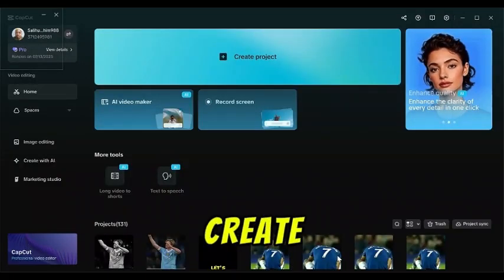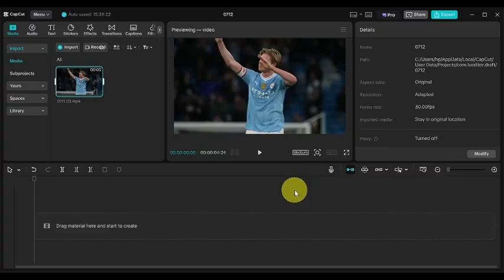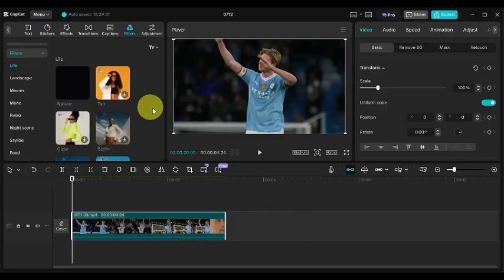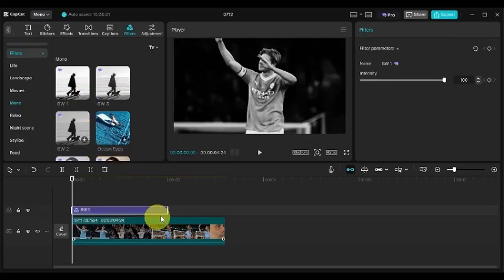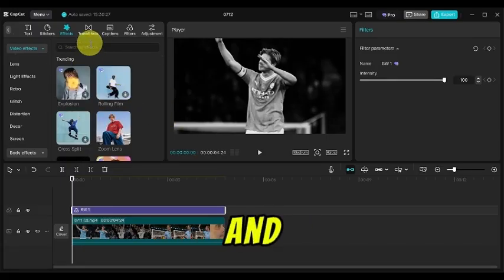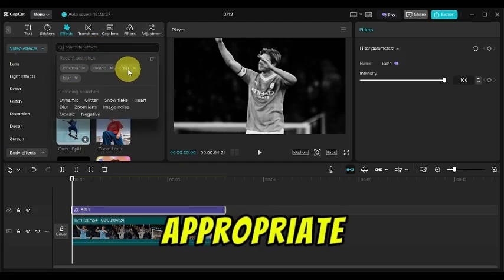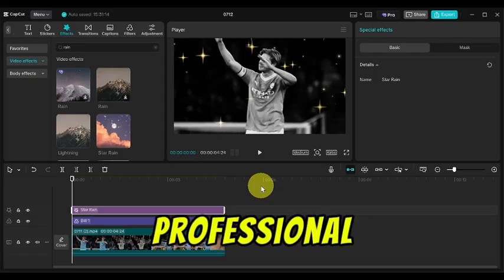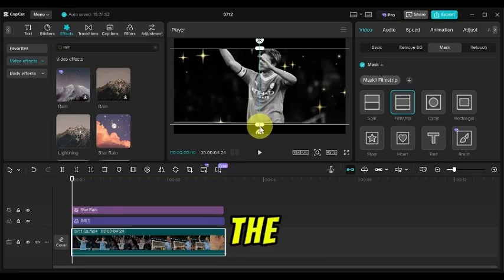How to Do Cinematic Dark Mood Edits on Football Videos (CapCut Tutorial)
Want to give your football videos a cinematic dark mood look that feels intense, emotional, and professional?
In this tutorial, I’ll show you how to create cinematic dark mood football edits using CapCut, step by step.

In this video, you’ll learn:
• How to darken football clips without losing quality
• The best contrast, shadow, and highlight settings
• How to add cinematic atmosphere and drama
• Color grading tips for night-style football edits
• Common mistakes that ruin dark mood edits

Perfect for:
⚽ Football highlights
⚽ Player montages
⚽ YouTube videos, Shorts, TikTok & Instagram Reels